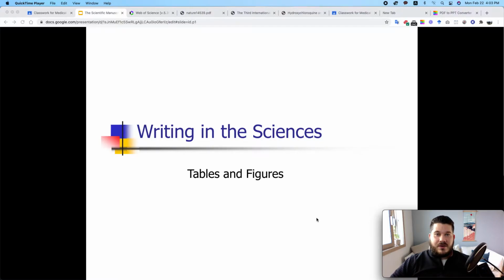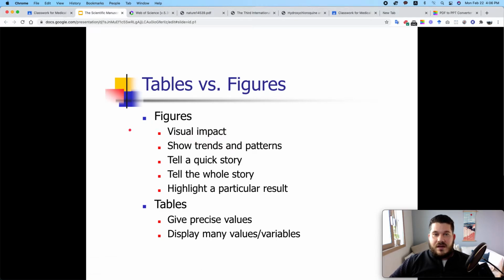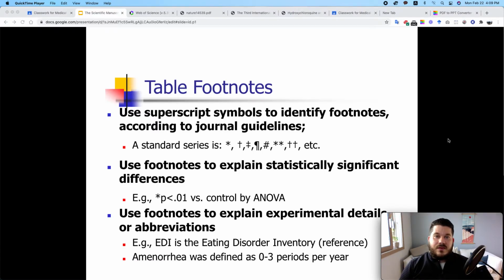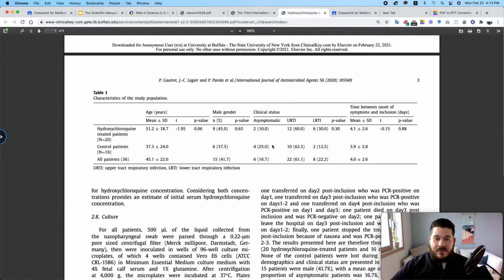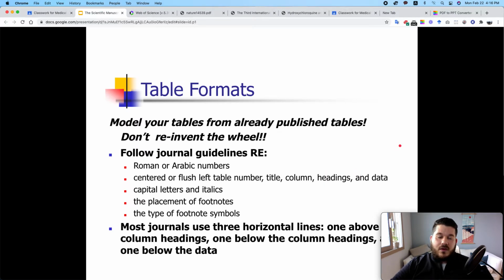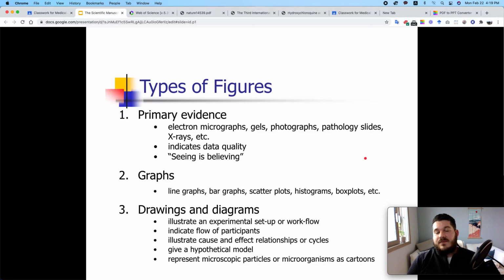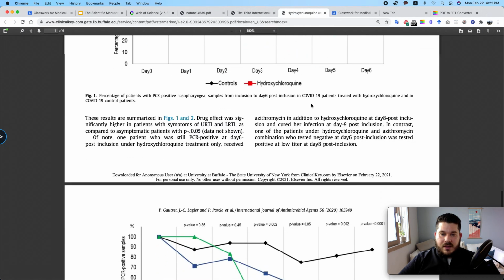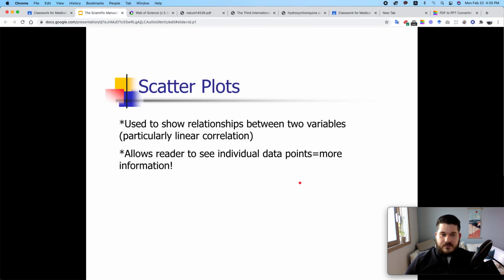Week 10 Part 2 Tables & Figures